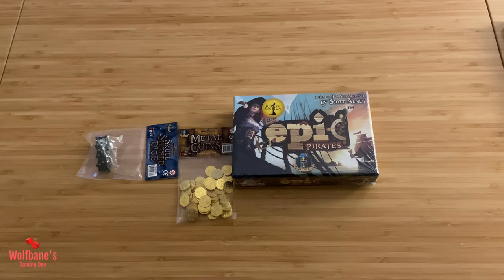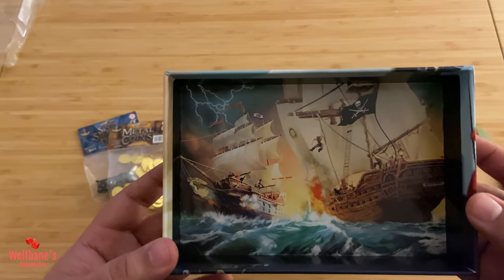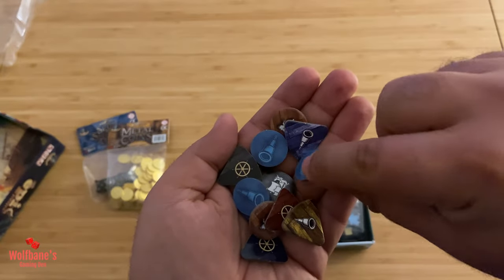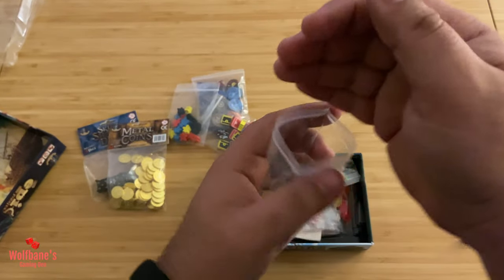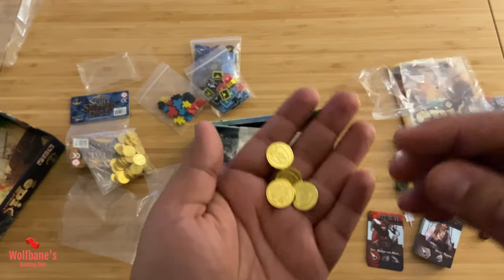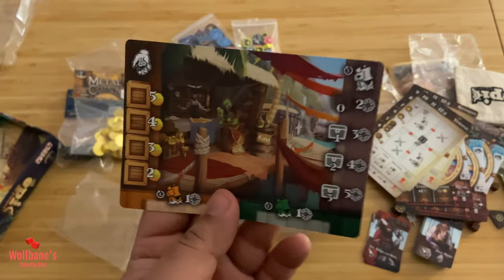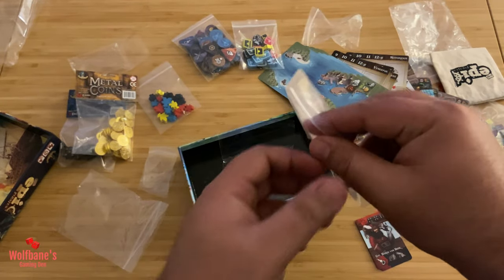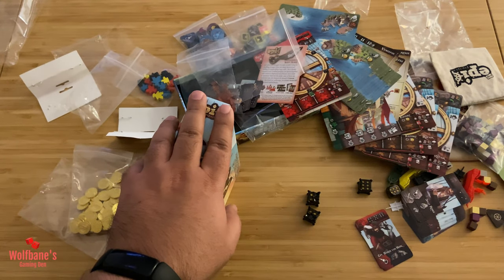Tiny Epic Pirates Kickstarter Deluxe Edition [Board Game] - Unboxing